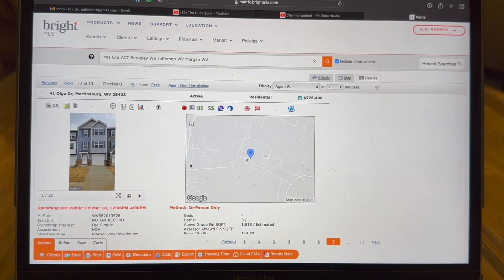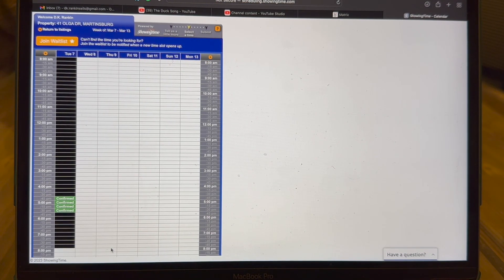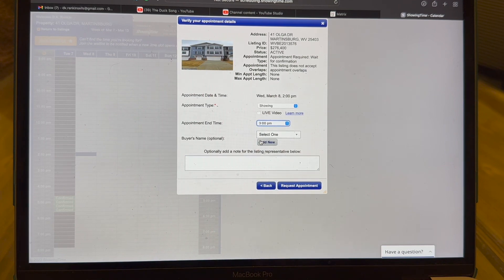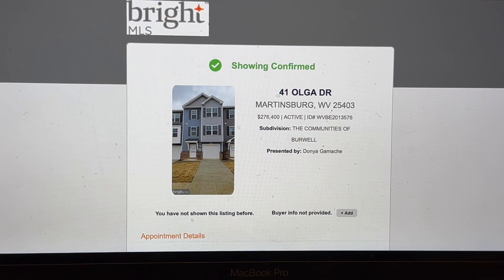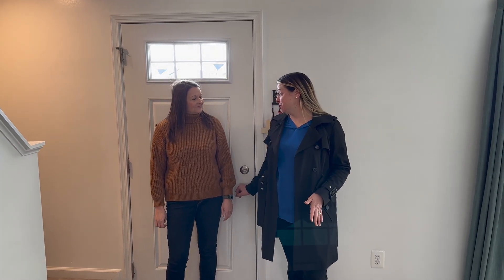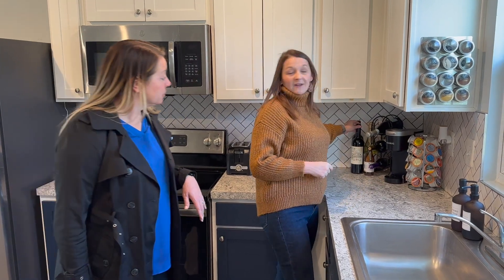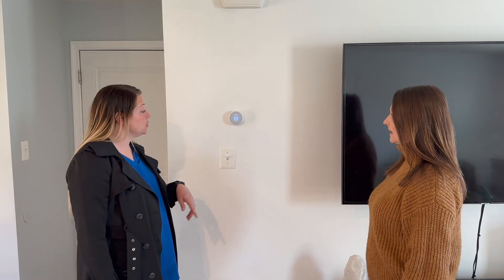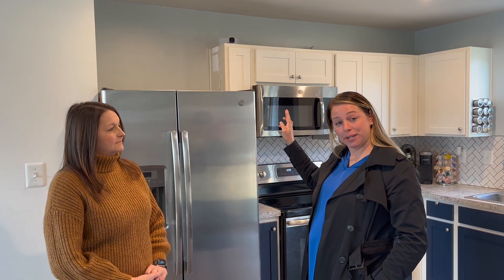The Do's and Dont's when showing a residential property!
Starring: Angela Horner - 2023 EPBR Vice President
               Donya Gamache - 2022  Past President
               DK Rankin - 2023 Director